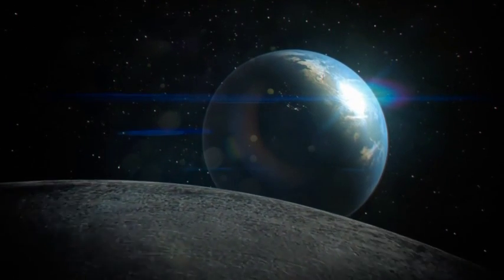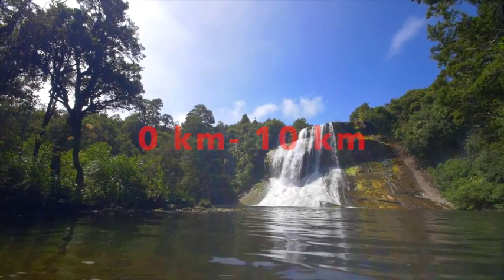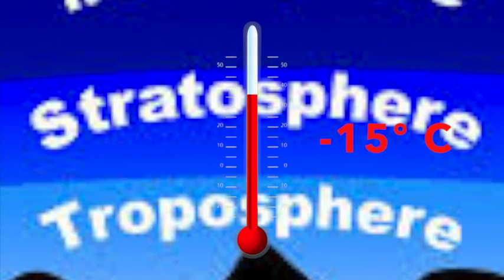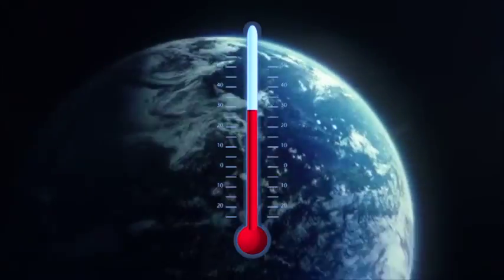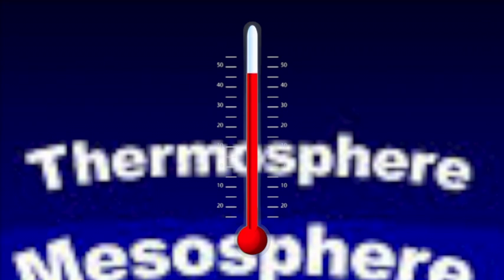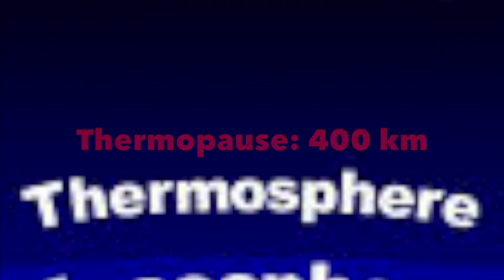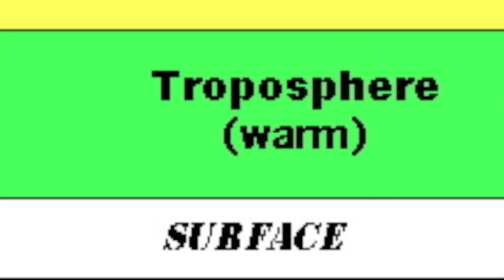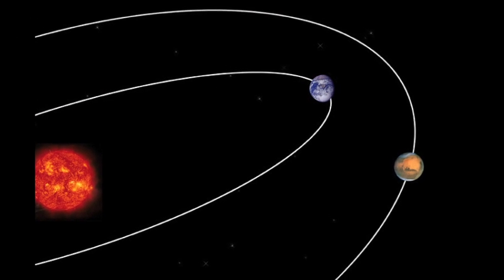Earth Science Unit Asessment 3 Gus M and Matt T